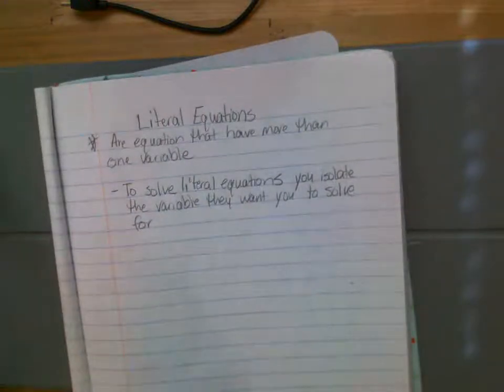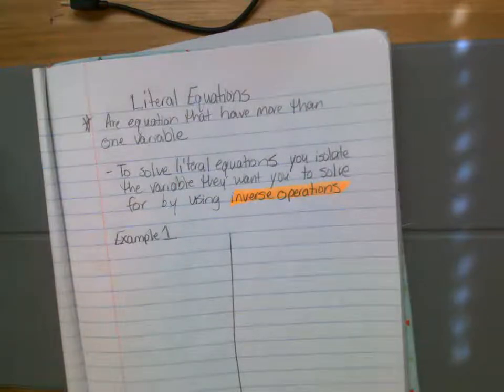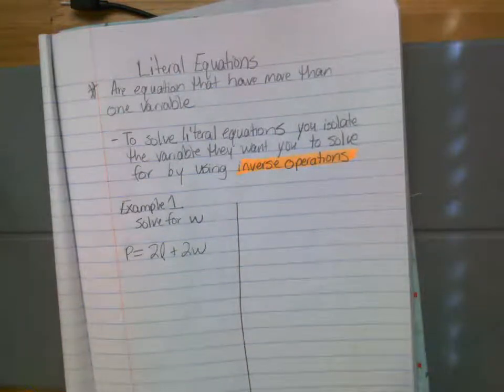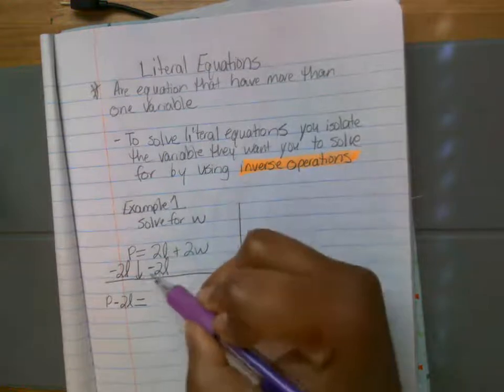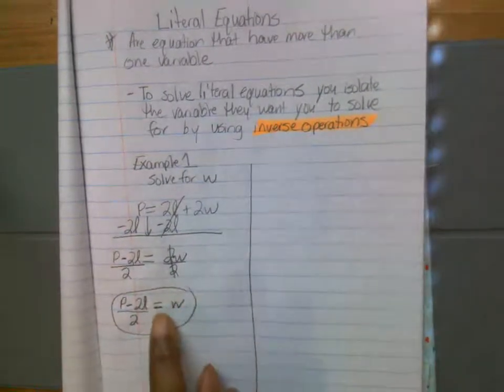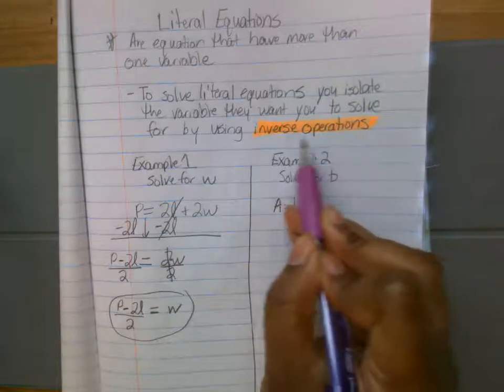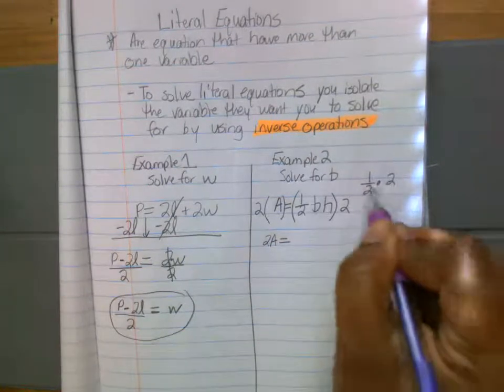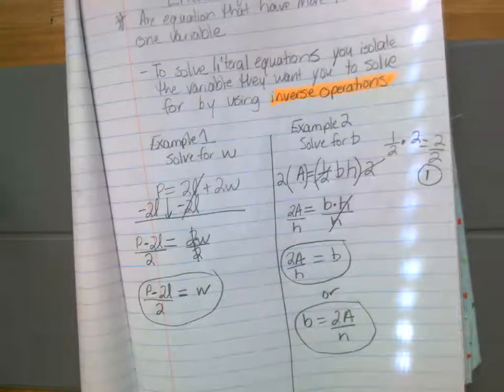Literal Equations Notes Q1W6